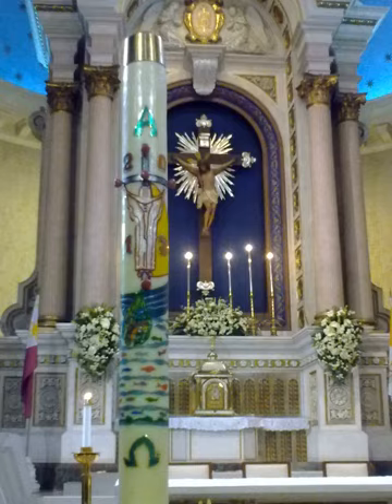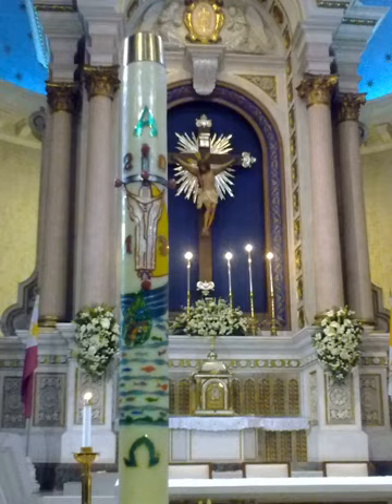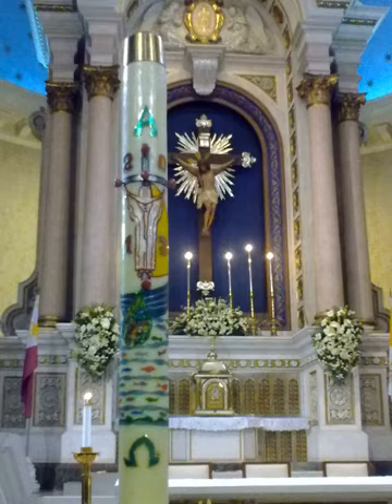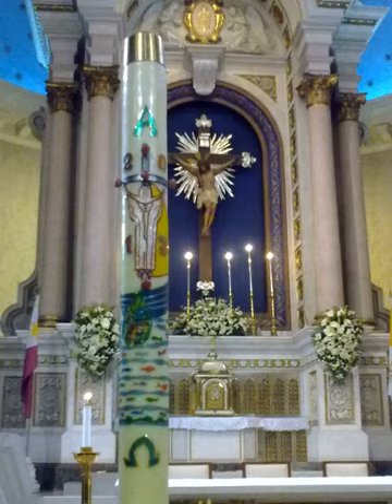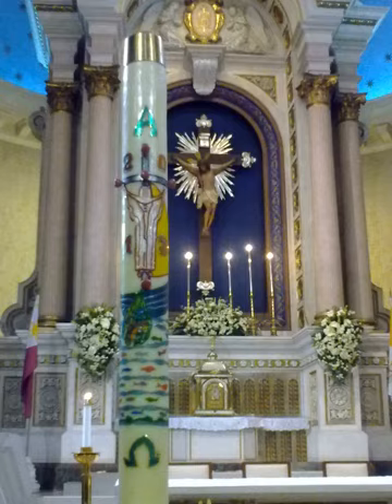Paschal candle | Wikipedia audio article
This is an audio version of the Wikipedia Article:
Paschal candle

SUMMARY
This article describes the Paschal candle of the Western Churches. For the Paschal triple-candle used in Eastern Orthodox and Eastern Catholic Churches of the Byzantine rite see Paschal trikirion.
A Paschal candle is a large, white candle used in liturgies in Western Christianity (viz., the Roman Catholic Church, the Anglican Communion, and Lutheran churches, among others). A new Paschal candle is blessed and lit every year at Easter, and is used throughout the Paschal season which is during Easter and then throughout the year on special occasions, such as baptisms and funerals.
The equivalent of the Paschal candle in the Western Orthodox Church is the Paschal trikirion which differs both in style and usage.